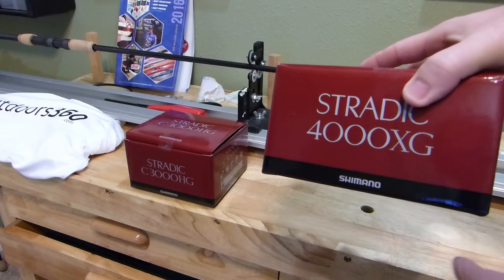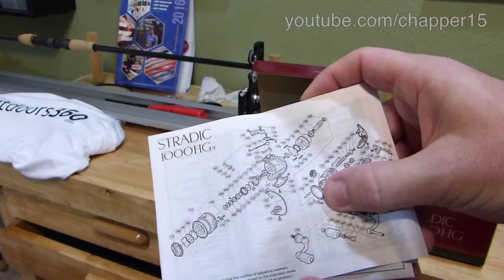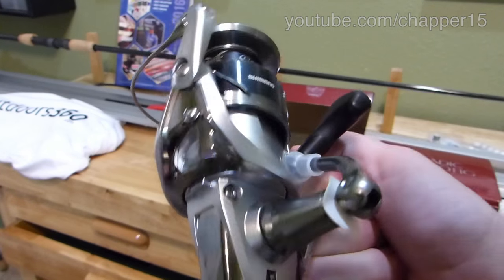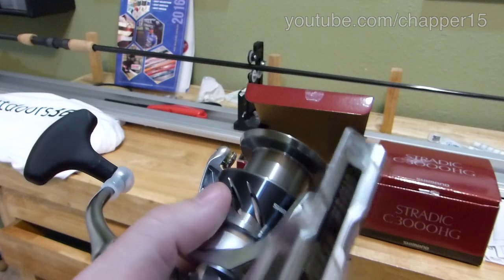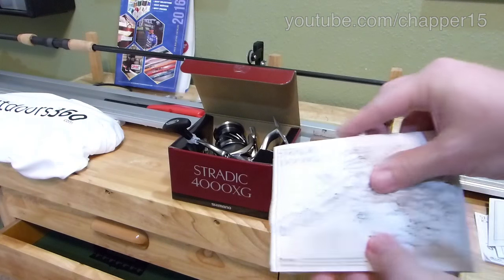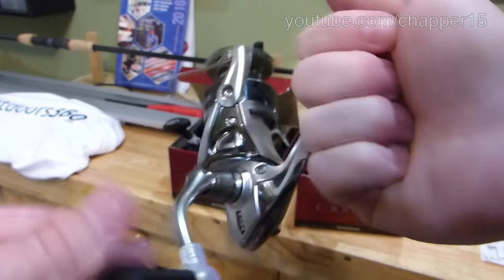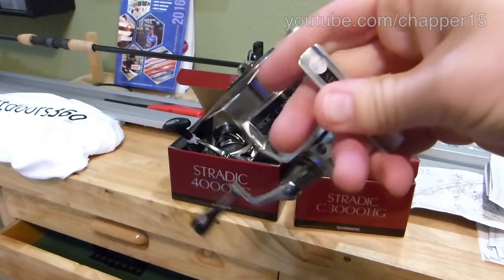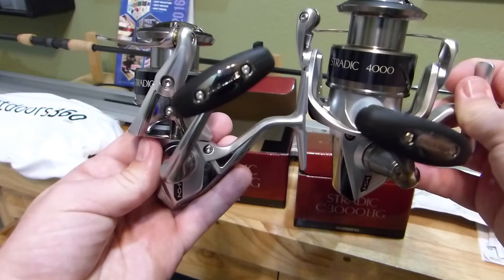Shimano Stradic 4000FK (XG) and 3000FK (HG) unboxing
Unboxing the newest Stradic offerings from Shimano.

FEATURES

X-Ship
6+1 Bearings
Retrieve Range 31-41 (in)
6.9-11.3 WEIGHT RANGE (oz)
Front Drag
7-24 (lb) Drag Power Range

QUICK SPECS

Series : Stradic
Family Type : Spinning
Models Offered : 5
KeyFeature : X-Ship
Ball Bearings : 6
Roller Bearings : 1
Maximum Drag (lb) : 7-24 (lb)
Retrieve Per Crank Range (in) : 31-41